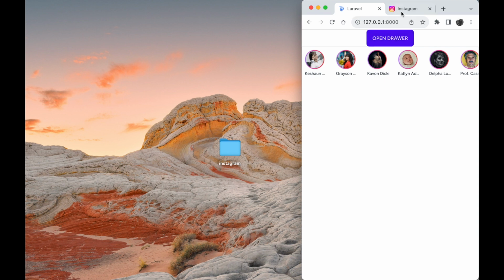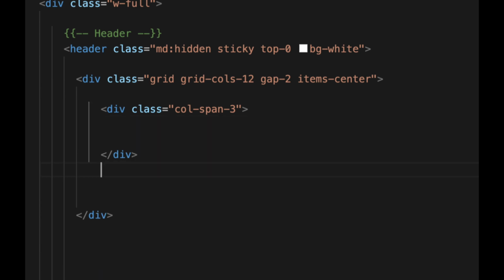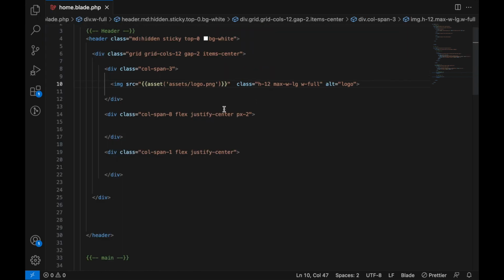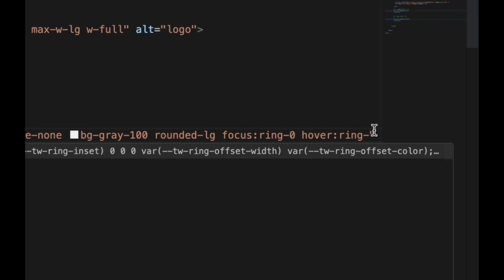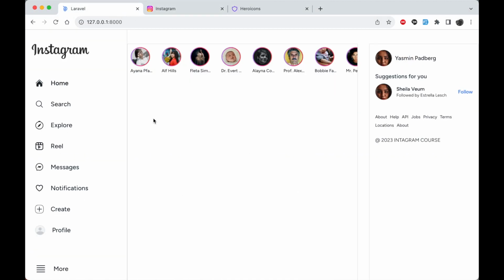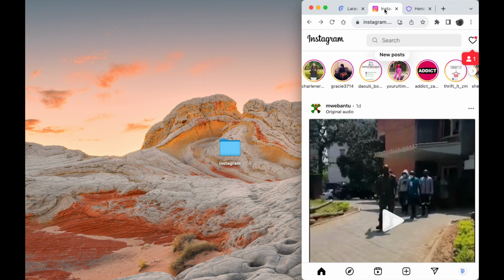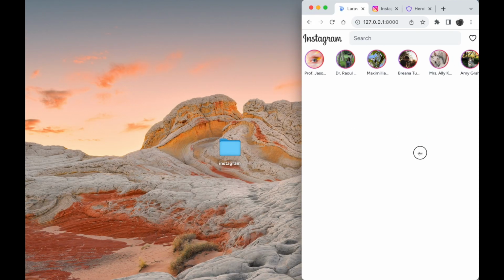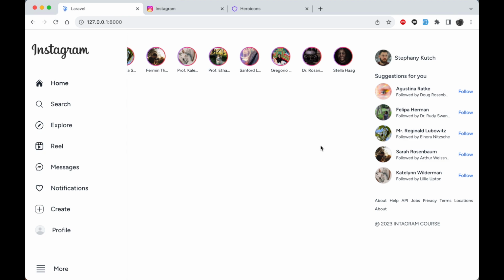9 Design Mobile header (Mastering Laravel: Build Instagram Clone with Livewire)